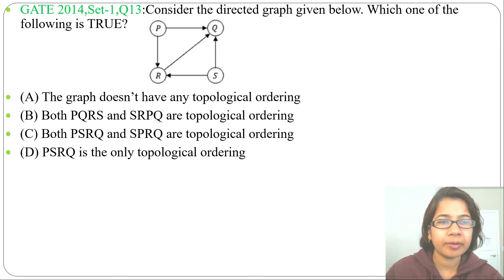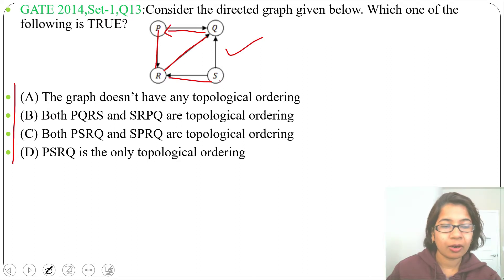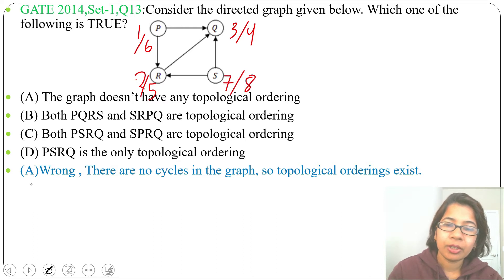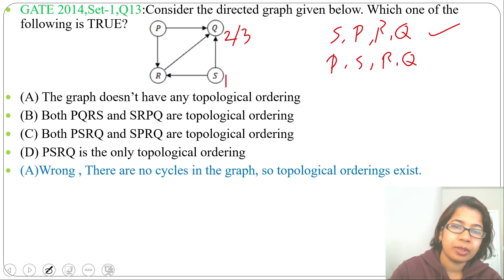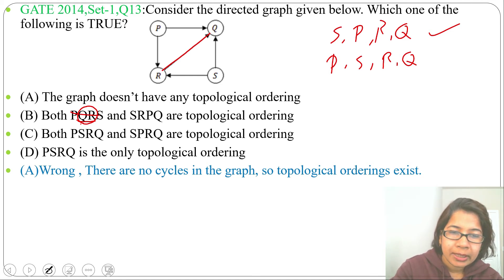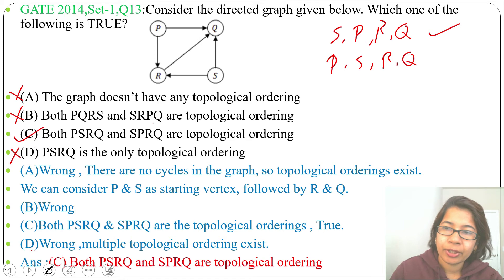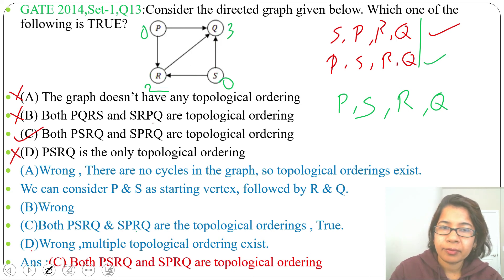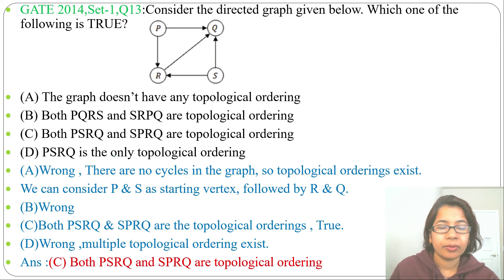GATE CS 2014,Set-1,Q13:Consider the directed graph given below. Which one of the following is TRUE?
(A) The graph doesn’t have any topological ordering
(B) Both PQRS and SRPQ are topological ordering
(D) PSRQ is the only topological ordering
Ans : C